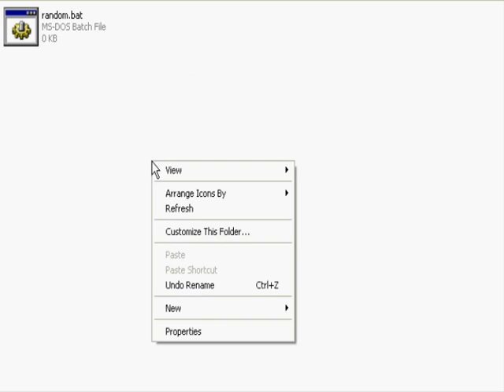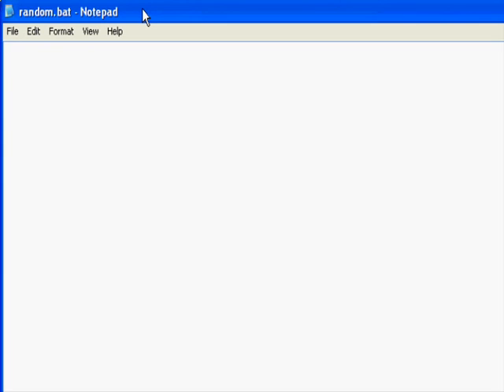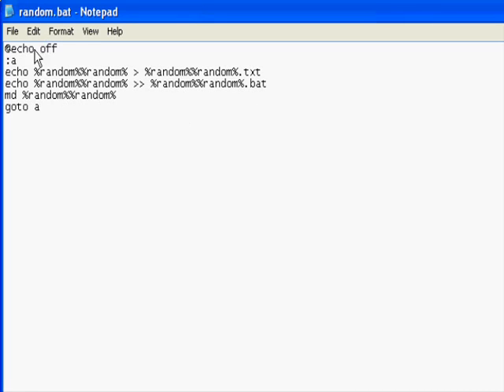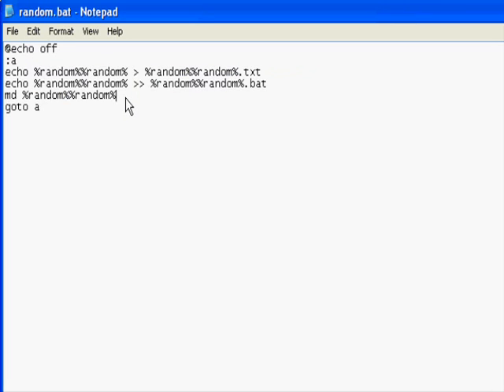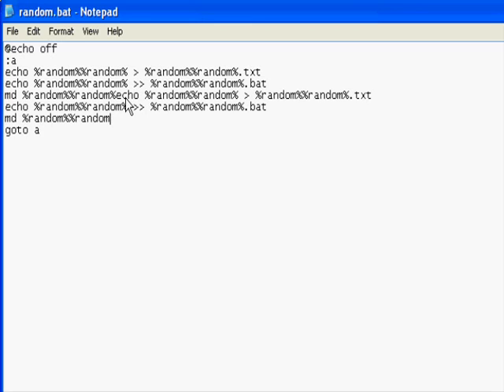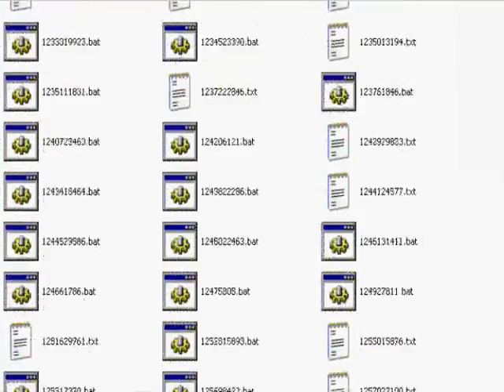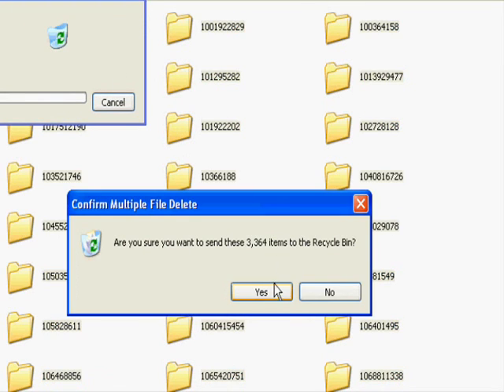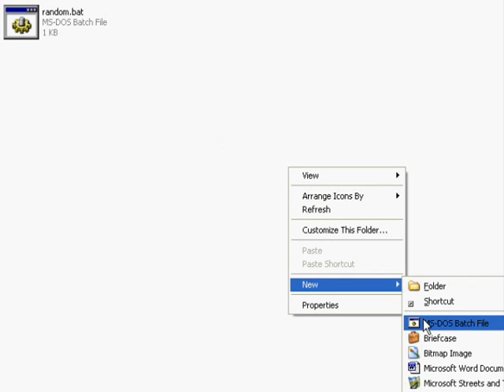batch tutorial | random file creating program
a tutorial on how to make a batch file that creates a bunch of random files/folders

and, the usual, i am not responsible for what u do with this